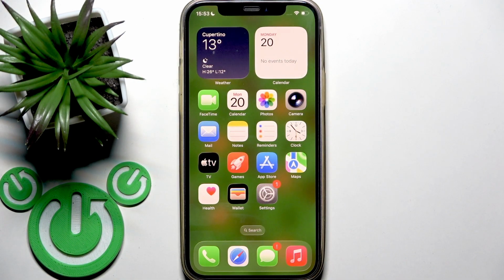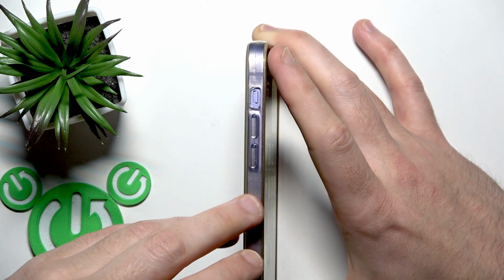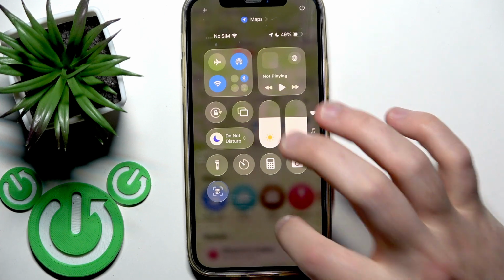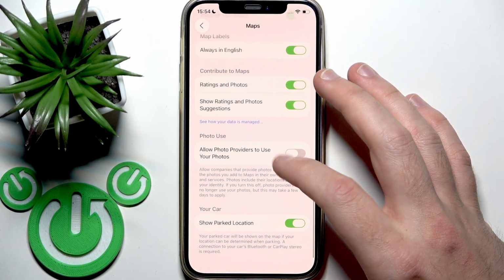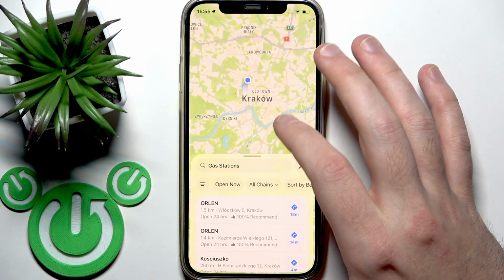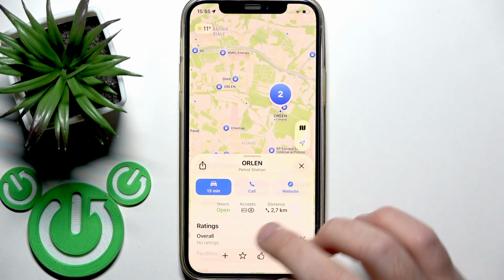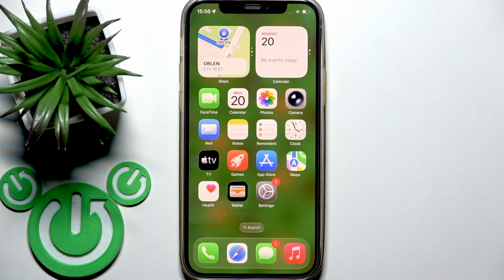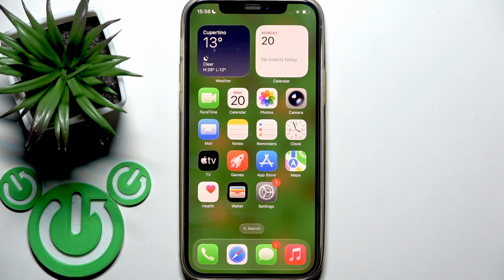Why is Apple Maps Not Talking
If your Apple Maps is not talking or giving voice directions on your iPhone, this video will help you solve the problem step by step. We cover the most common reasons why Apple Maps voice navigation might be muted or silent, including checking the physical mute switch or action button on your iPhone, adjusting the volume, and making sure spoken directions are enabled in the Apple Maps app settings. You’ll also learn how to unmute voice guidance for different travel modes like driving or walking, and what to do if the issue still isn’t fixed. Whether you have an iPhone 15, iPhone 15 Pro, or an earlier model, these solutions will help you get Apple Maps talking again so you never miss a turn.

How to fix Apple Maps not talking on iPhone?
How to enable voice directions in Apple Maps on iPhone?
Why is Apple Maps voice navigation not working on my iPhone?

0:00 Introduction
0:15 Check iPhone mute switch or action button
0:40 Adjust volume controls
1:10 Enable spoken directions in Apple Maps settings
1:45 Unmute voice guidance for driving, walking, and other modes
2:20 Restart Apple Maps app
2:40 Restart your iPhone